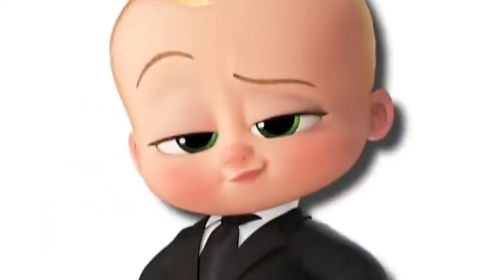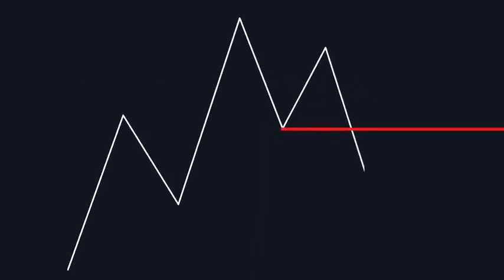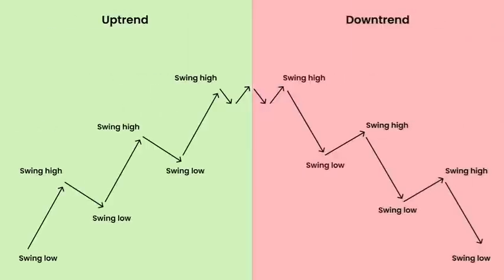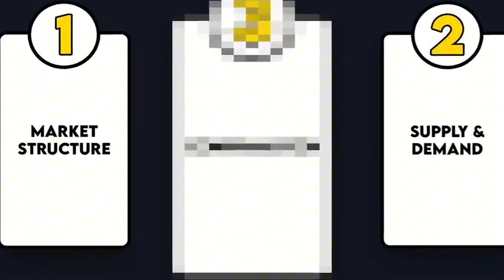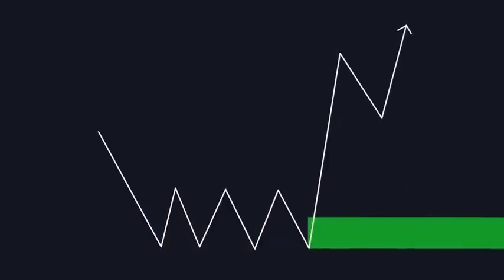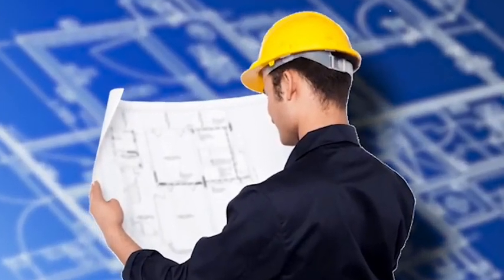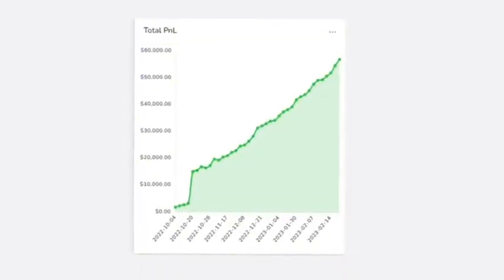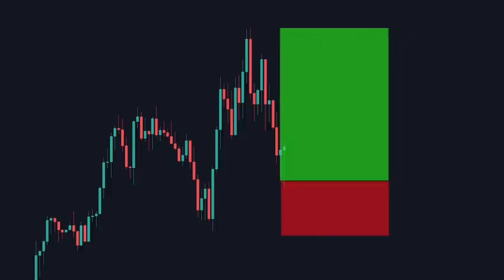The Only Trading Strategy To be Profitable Trader.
Once you watch this video, you'll understand the trading strategy I use on a daily basis. A 3-step formula to make sure you're always trading with the trend. Enjoy!

⏱️ Timestamps
00:00​ - The Only Trading Strategy You'll Ever Need
00:29​ - Step 1. Market Structure
02:36​ - Step 2. Supply & Demand
03:32​ - Hankotrade profits
04:30​ - Trade Example
05:48​ - How Accurate The Strategy Is
07:15​ - Step 3. Risk to Reward